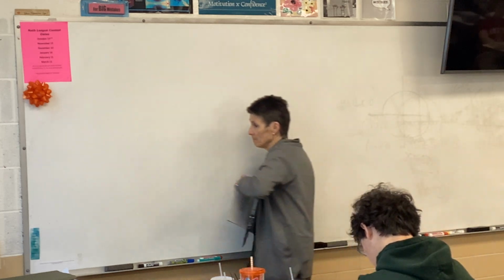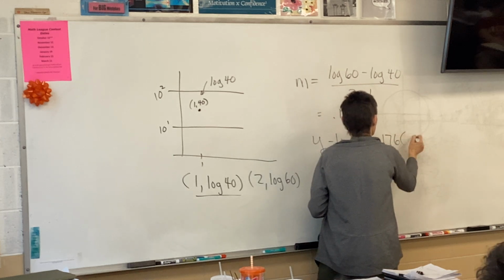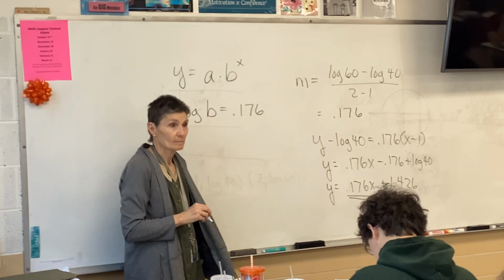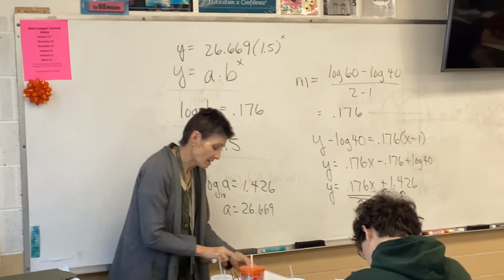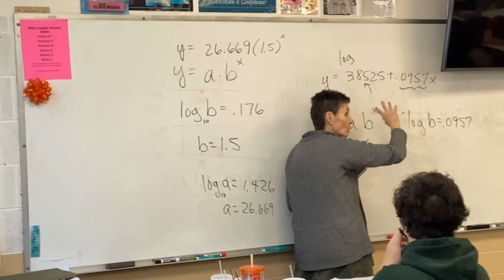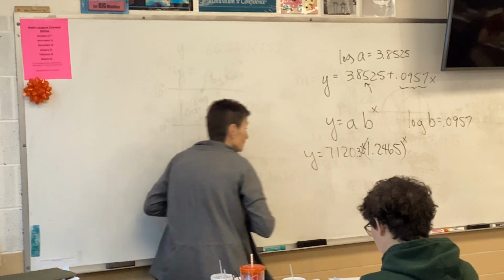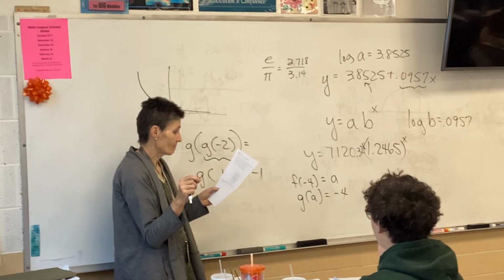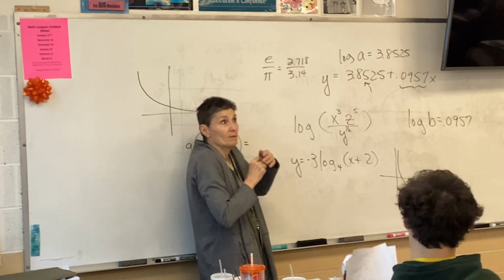AP Precal Notes 2.15 #4,5; Check Understanding 2.15; 2.7-2.15 Extra Review #1-6a